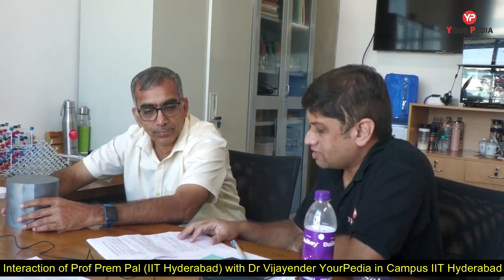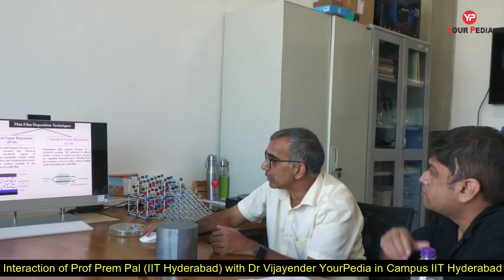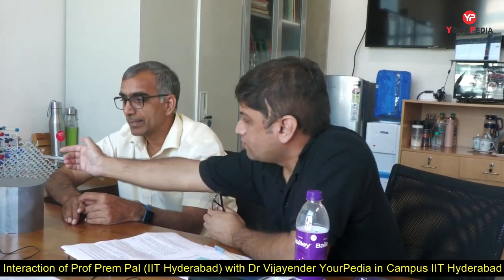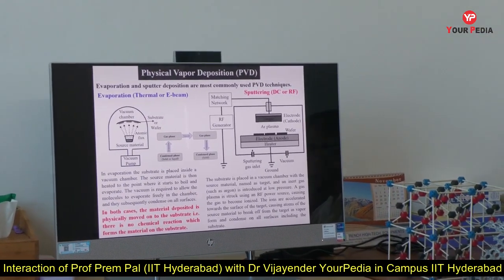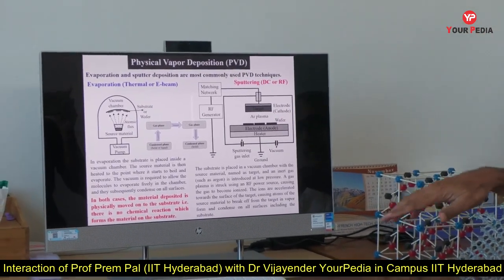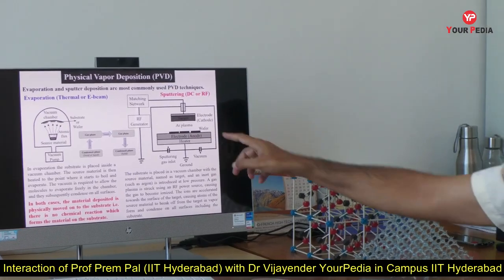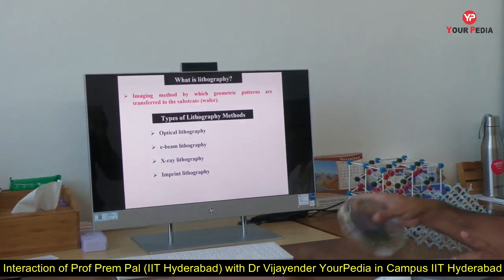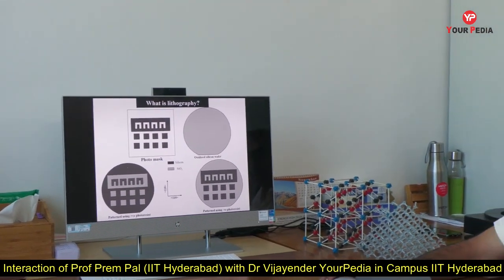IIT Hyderabad Prof Prem Pal MEMS & Micro/Nano Systems Laboratory | YourPedia visit to IIT Hyderabad